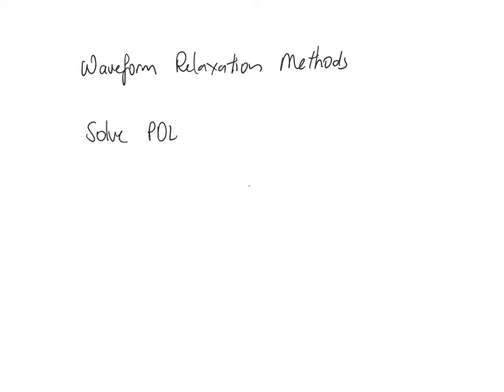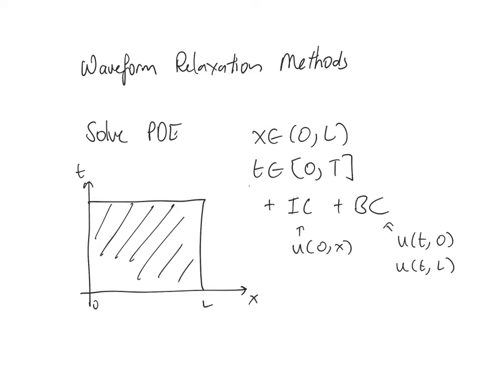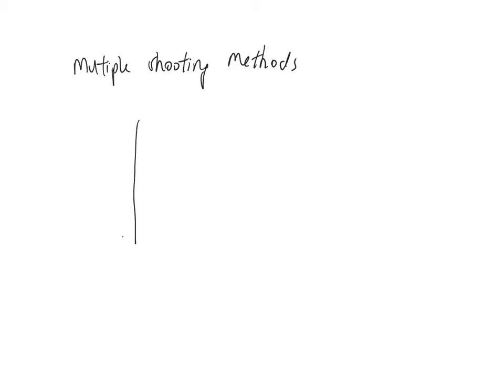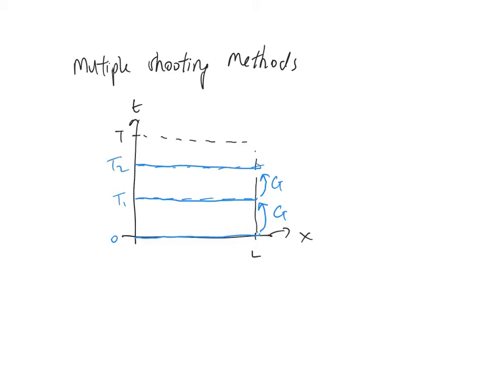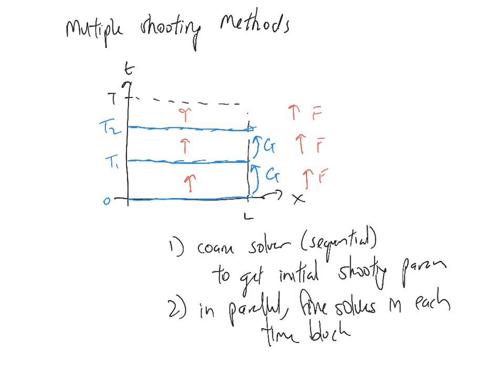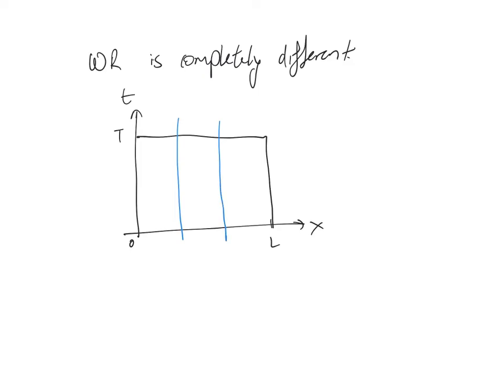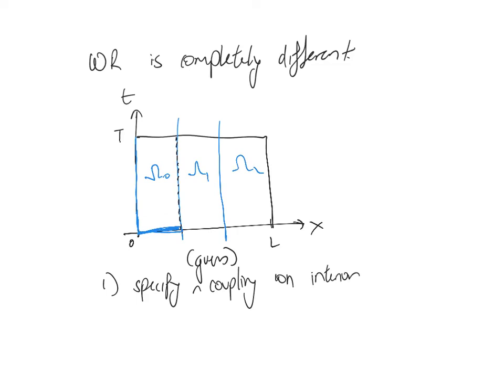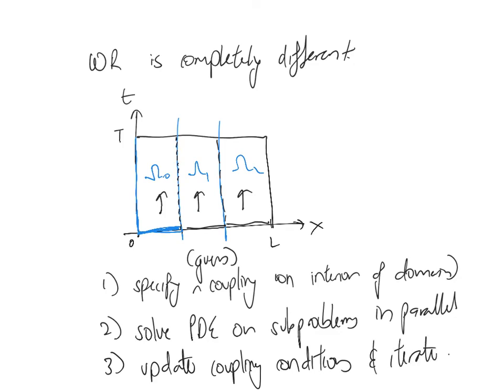Introduction to waveform relaxation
Cartoon comparison between multiple shooting and waveform relaxation methods.